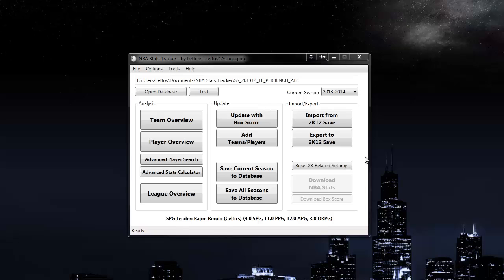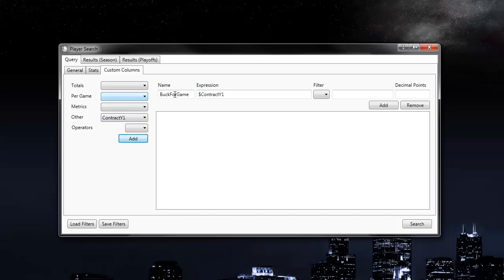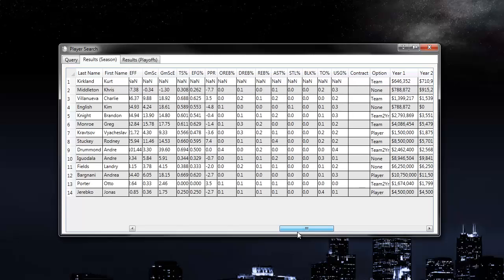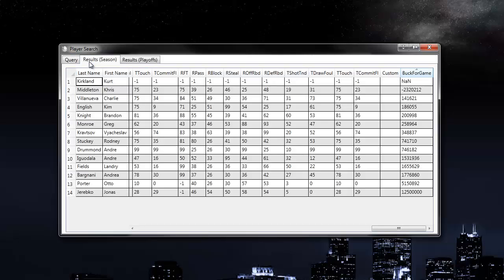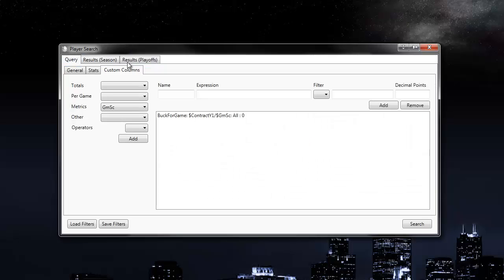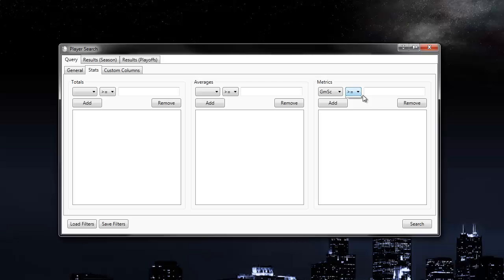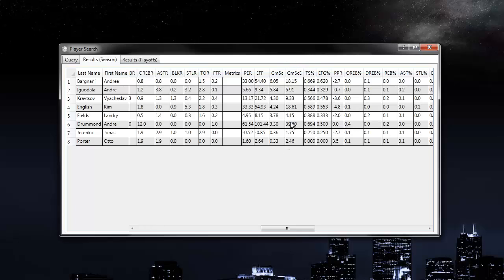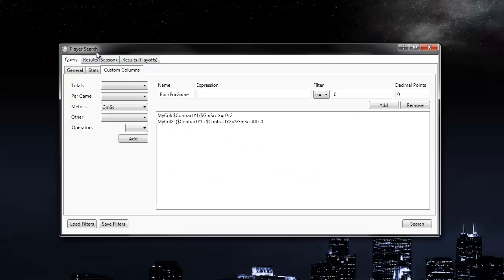Custom Metrics/Columns in NBA Stats Tracker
Quick tutorial to show you how to add your own metrics or whatever functions you want using all available stats and information as building blocks in NBA Stats Tracker.